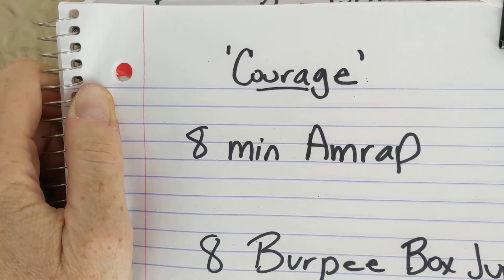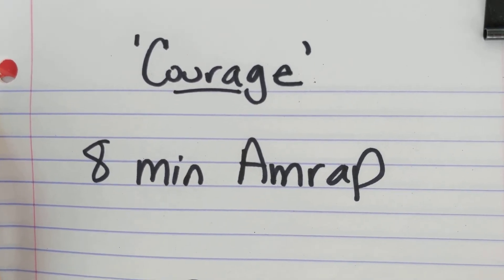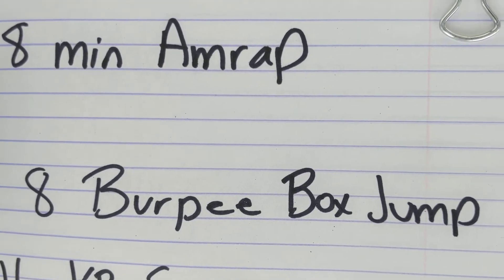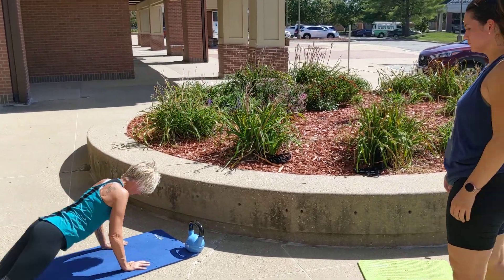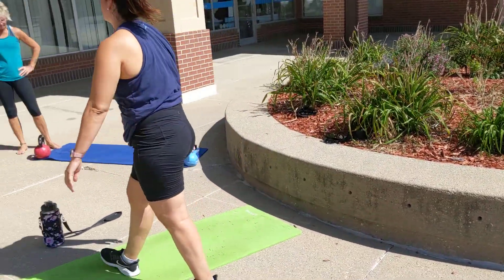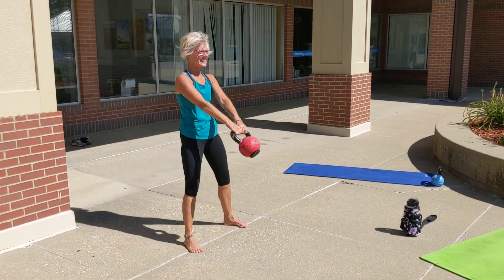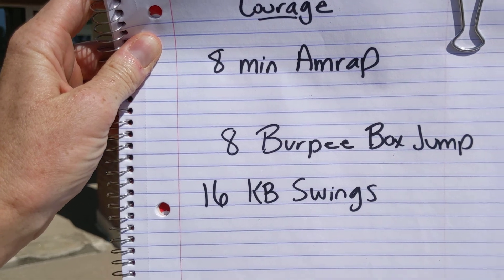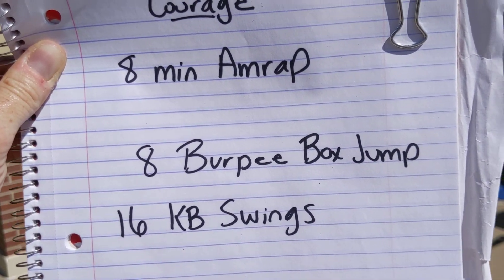Workout of the week: Courage